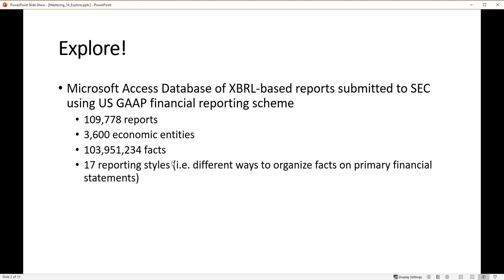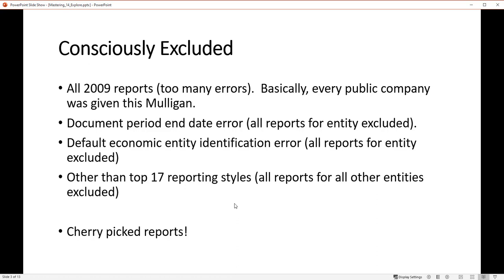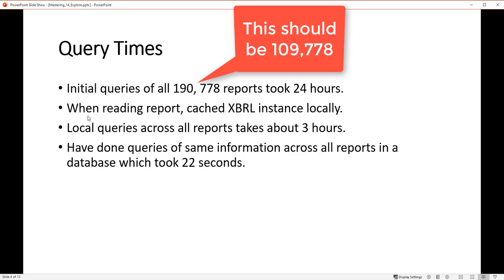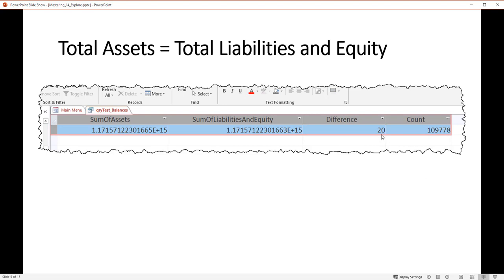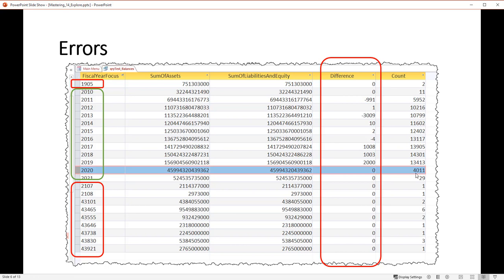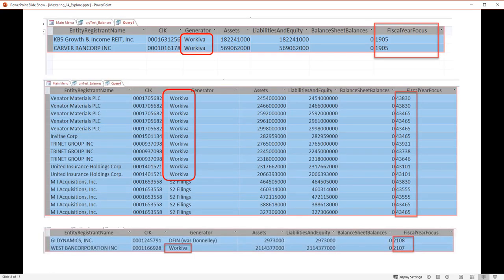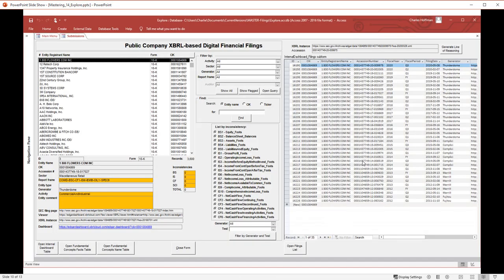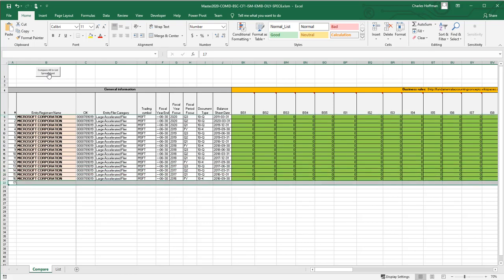Explore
Video walk through of a Microsoft Access database application that you can use to explore XBRL-based financial reports that have been submitted to the SEC.  For more information and to download the application, please